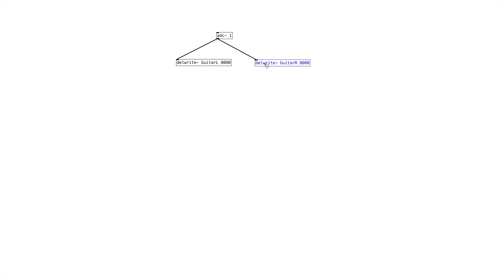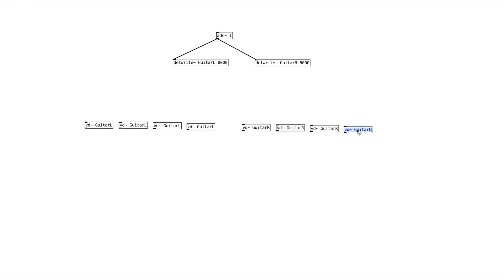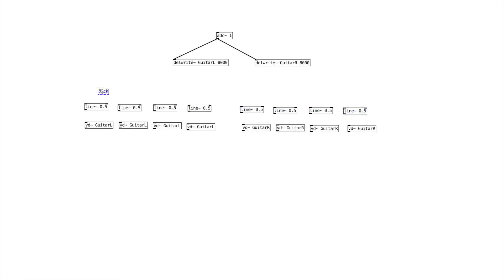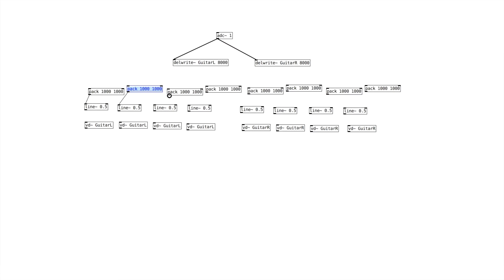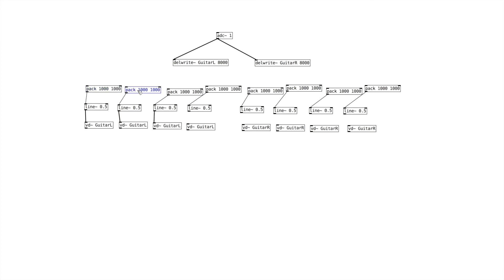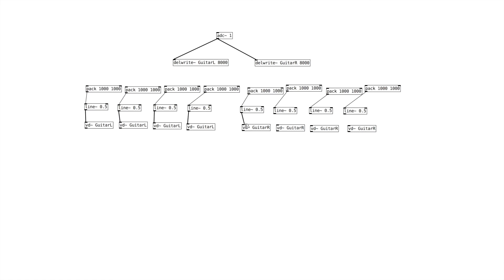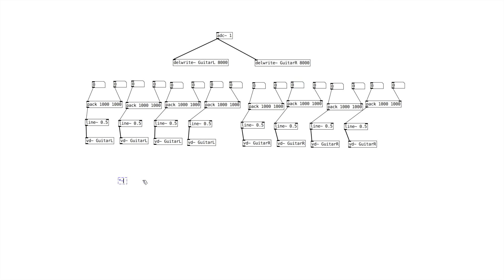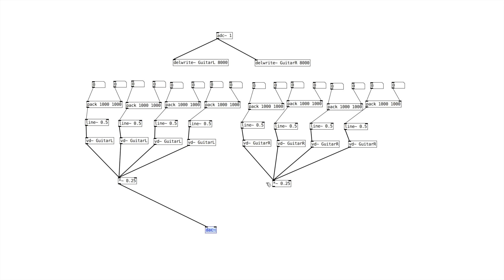Digital Music Making - Pure Data Lesson 7 - Simple Variable Delay Effect with Stereo Panning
We build a multitap variable delay effect with stereo panning. I provide a guitar improvisation at the end as an example of the effect in use.